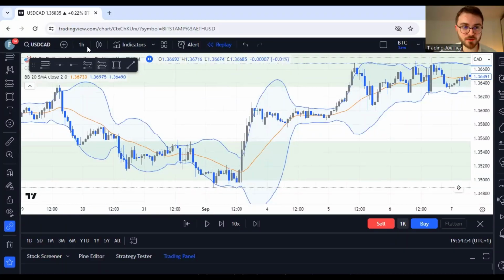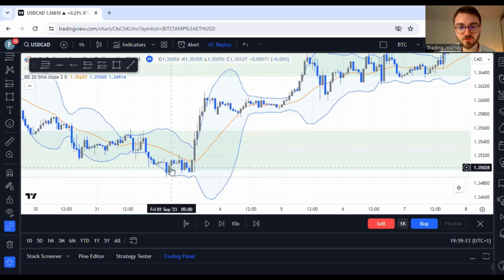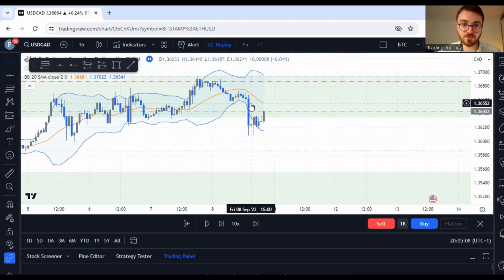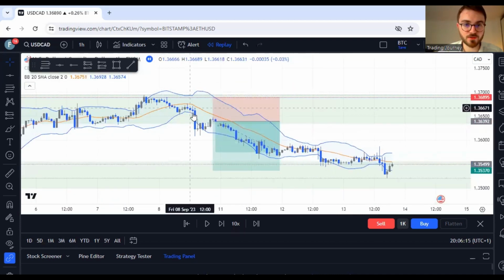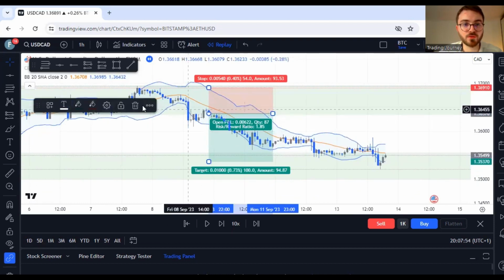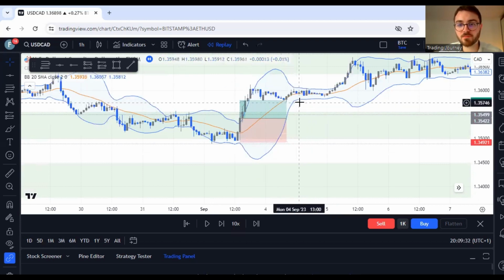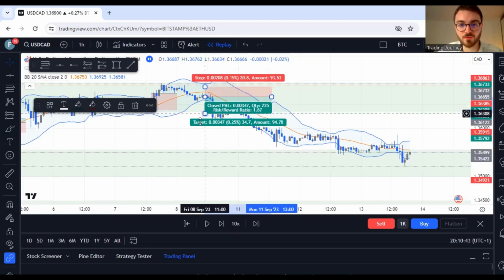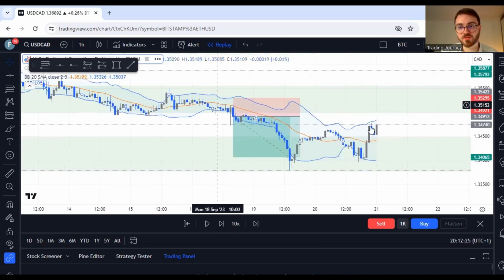The BEST way to use Bollinger bands in under 10 minutes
In this video I will show how to use Bollinger Bands and give you a few tips to implement it in your trading strategy.

To trade Forex and stocks - Blueberry Markets